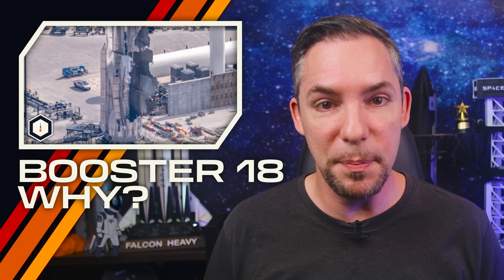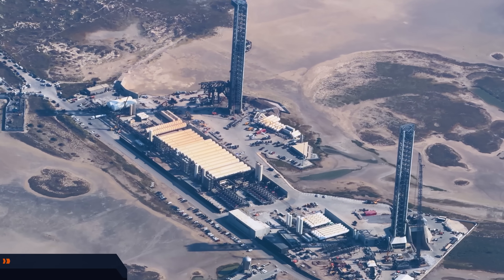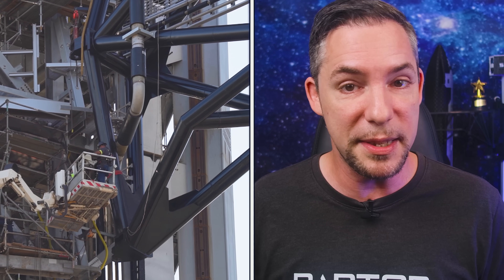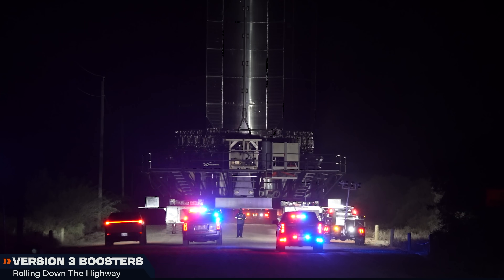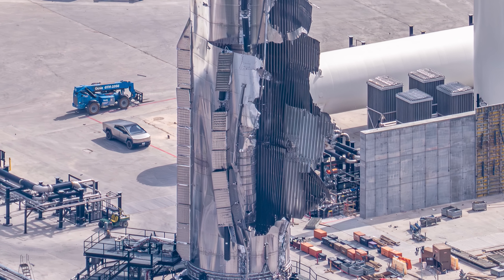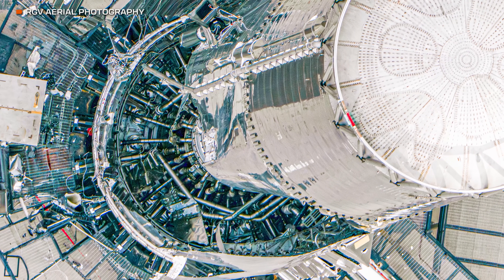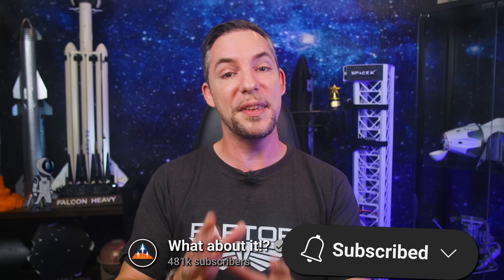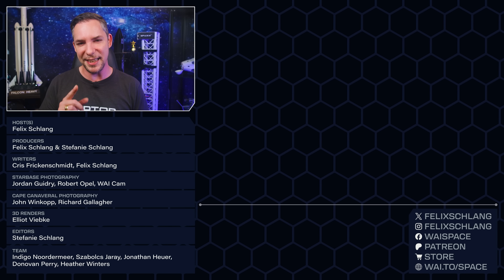What Went Wrong With SpaceX's Starship Booster 18? Is SpaceX In Trouble?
Get your Unistellar Smart Telescope NOW! Black Friday DEAL!
SpaceX’s brand new Starship Version 3 Booster 18 explodes just hours after rolling out for its first test. We do a deep dive into what exactly happened, what this means for Starship development, and how the story will continue.

Photography: Jordan Guidry, John Winkopp, Richard Gallagher
3D Animation: Voop3D
Script & Research: Cris, Felix Schlang
LIVE Production: Jonathan Heuer
Host: Felix Schlang
Production: Stefanie & Felix Schlang
Graphics & Media Processing: Jonathan Heuer, Felix Schlang

Credit:

⭐SpaceX
⭐NASA